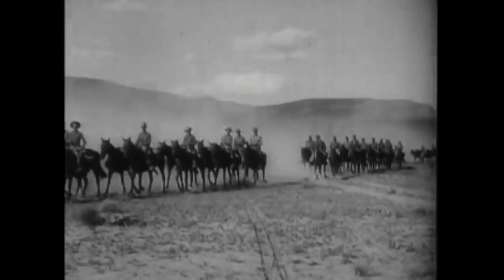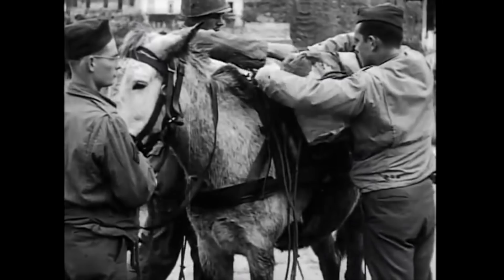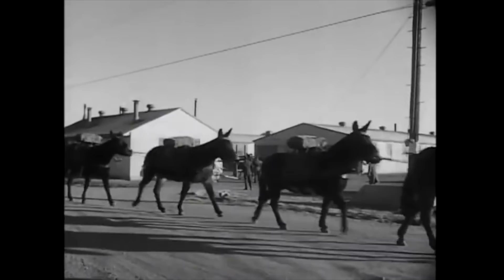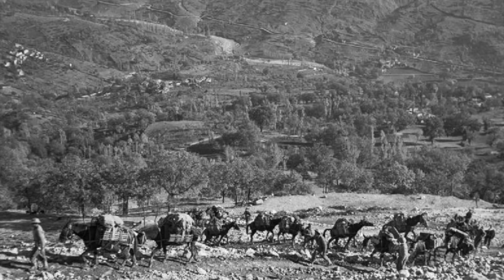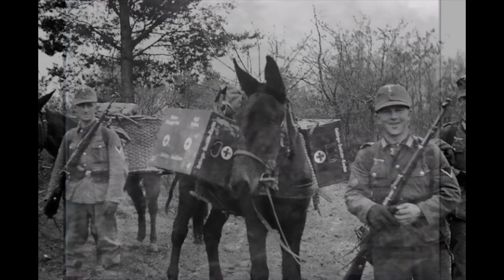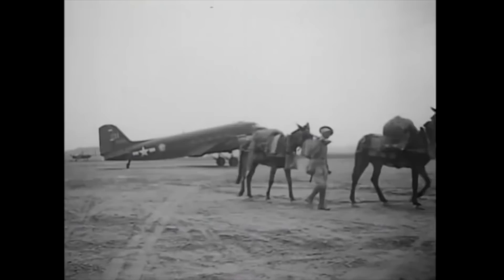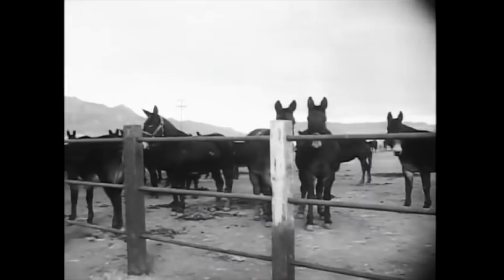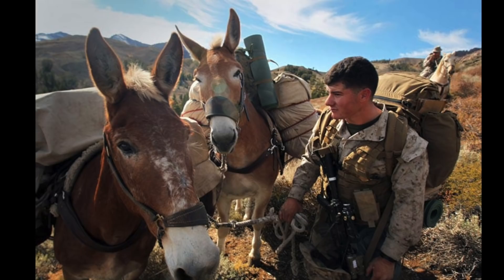The Humble Mule - WW2 Hero Animal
The untold story of the British and American soldiers four-legged friend, the Mule, vital to victory in Italy and Burma.

Credits: Davio urruty; MuleGirl; Yinan Chen
Thumbnail: Mark Felton